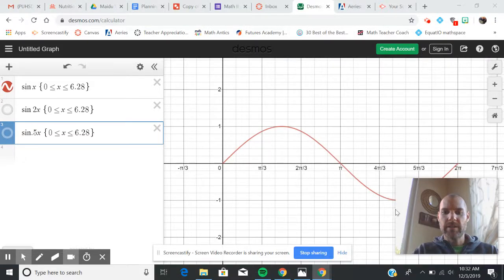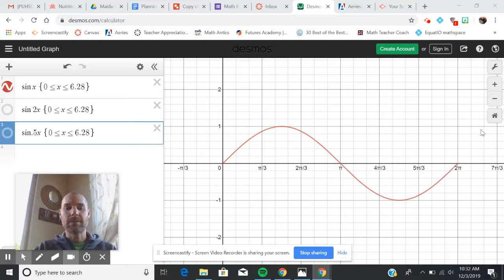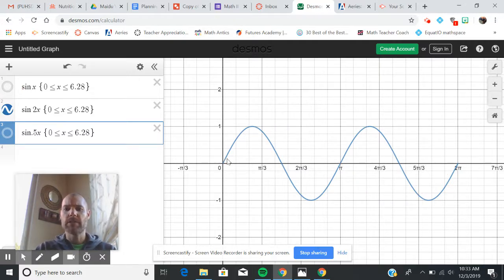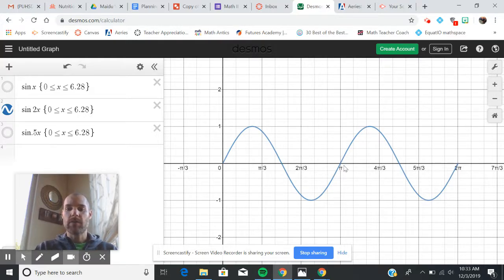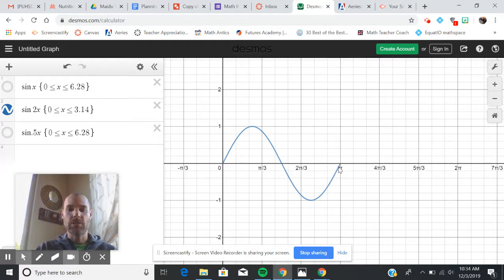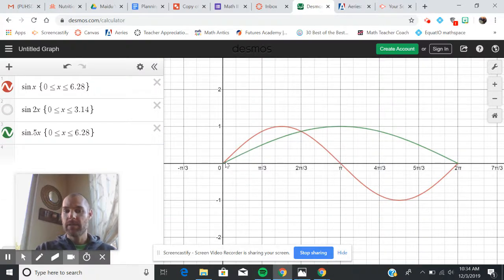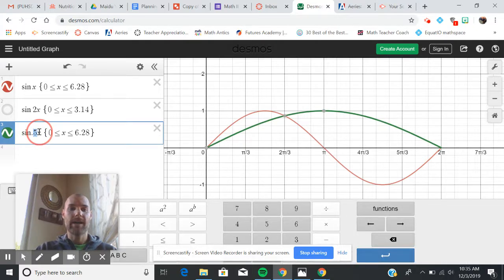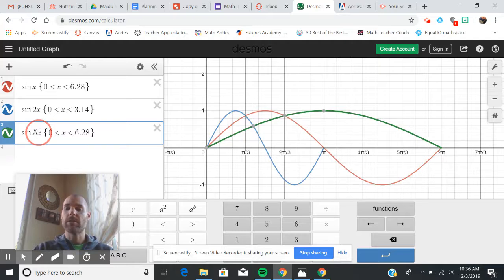Untitled: Dec 3, 2019 10:36 AM